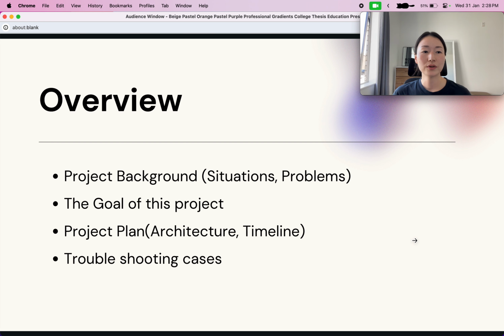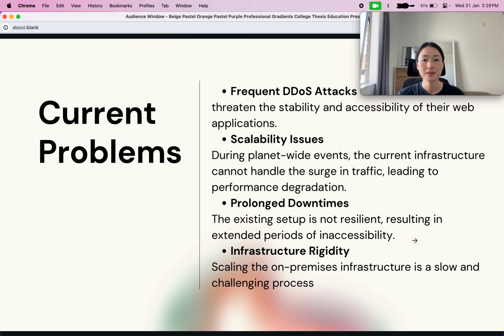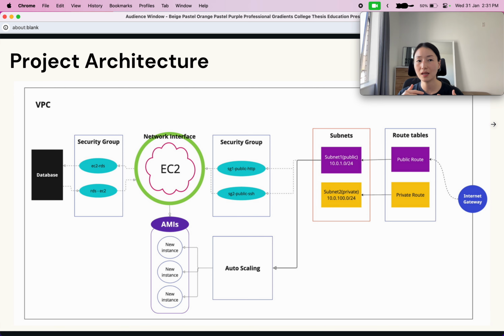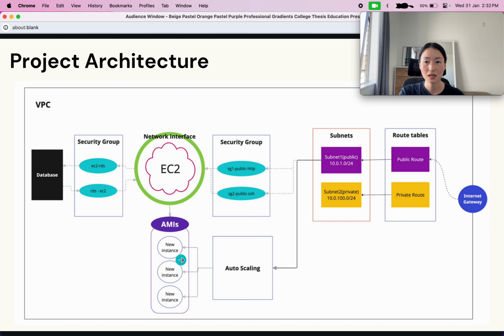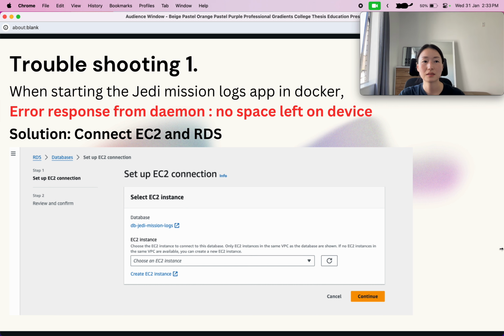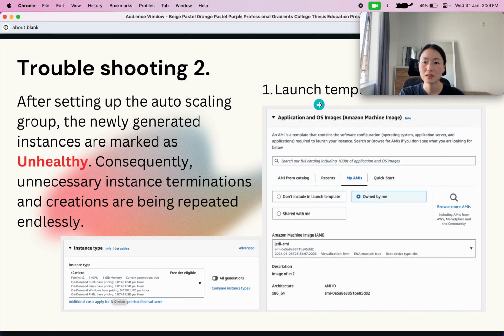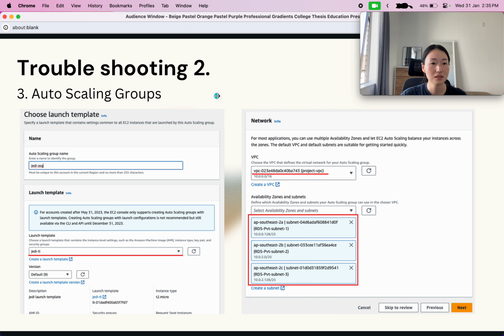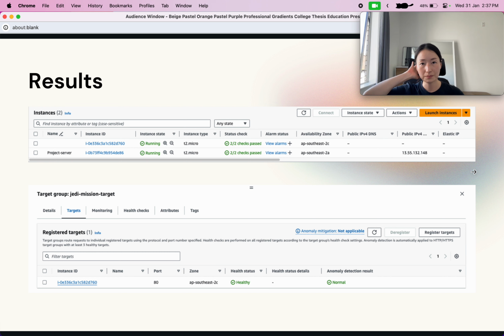AWS Project demo video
This is a project in Nextwork AWS course.